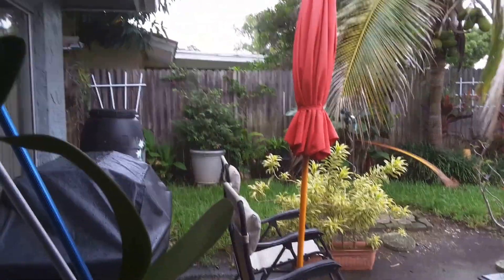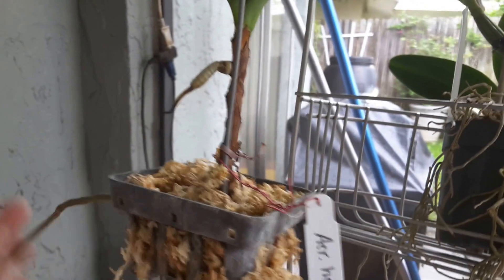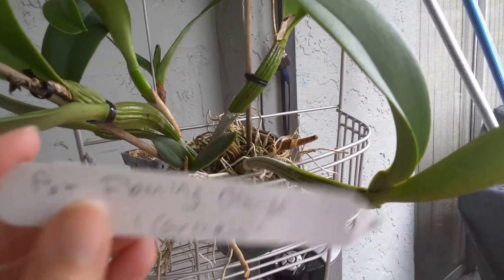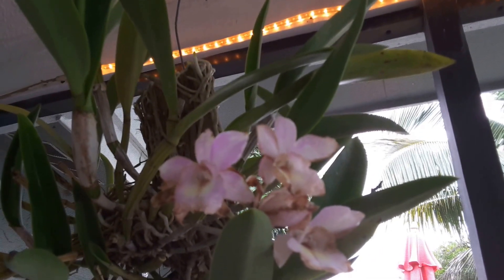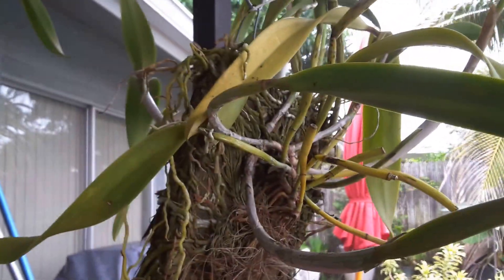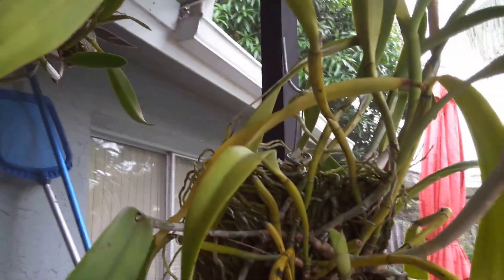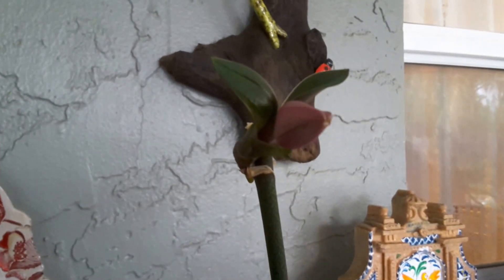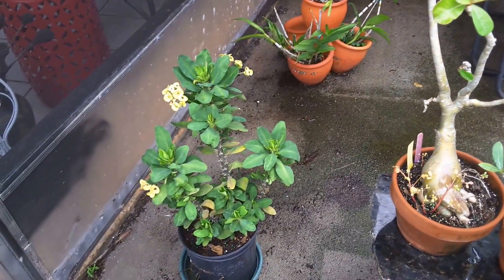Update on my little jungle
Protecting my orchids from the Florida tropical storm Hermine. I brought them into my screen porch from the outdoors.